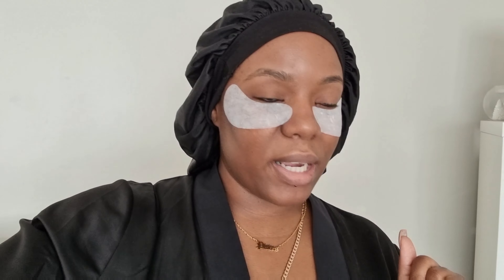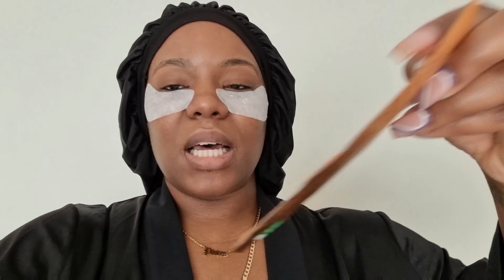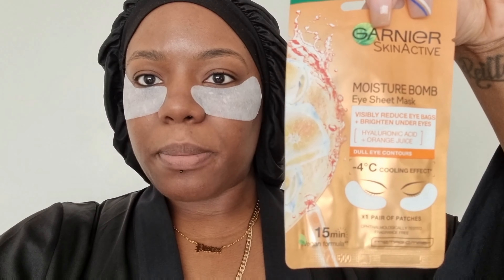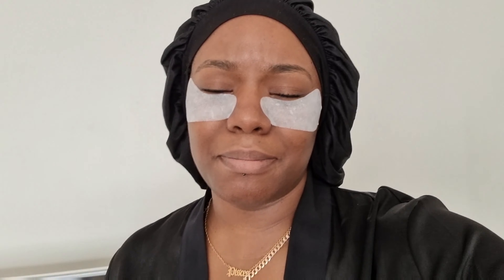VLOG | ATTEND A YOUTUBE EVENT WITH ME IN LONDON! MEETING @PatriciaBright | + OOTD | MISSVEELONDON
Hi my LOVES!! I hope you are all fabulous as per usual. I am back today with a fun vlog. I attended a YouTube event and it was amazing. So get ready with me and come to the event. I met some inspirational people and drank and ate a lot!

Be sure to check me out on out on my next video. Tell a friend to tell a friend!

WHAT'S MY SIZE...
Measurements
Clothing Size: 14-18 (UK)
Bra Size: 38H/36HH (UK)
Shoe Size: 6/ 6.5 (UK)
Height: 5"6